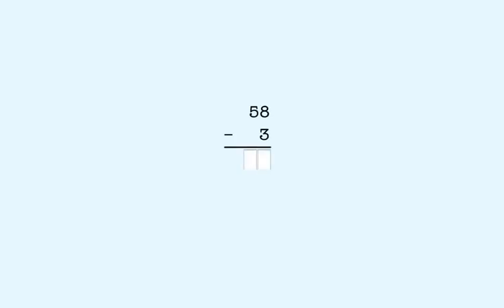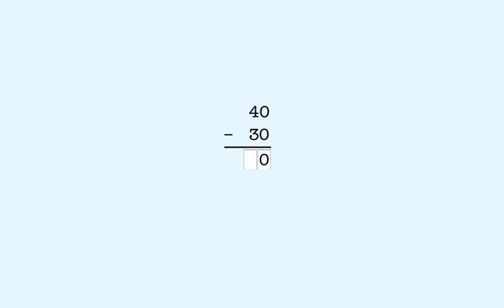Subtraction: Learn to subtract tens without regrouping.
This lesson teaches how to subtract tens without regrouping. Practice free

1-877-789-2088 ext. 128 (toll free)

Title: Learn to subtract tens without regrouping.

You've already learned to subtract a 1-digit number number from a two digit number like this..
You subtract 3 from 8 and get 55.
In this lesson, you'll subtract numbers that have only tens, like this.
Sixty is 6 tens and 30 is 3 tens.
We start by subtracting the digits in the ones column.
Zero minus zero is zero, so we put a zero in the answer in the ones place.
Next, we subtract the digits in the tens column.
Six tens minus 3 tens is 3 tens, so we put 3 in the tens place in the answer.
Another example. 70 minus 20
We start in the ones place.
Zero minus zero is zero, so we enter 0 in the ones place in the answer.
Now we subtract the tens.
Seven tens minus 2 tens is 5 tens.
So 70 minus 20 is 50.
Last example. 40 minus 30.
We always start with the ones column.
Now the tens place.
Four tens minus 3 tens
is 1 ten, so the answer it 10.
In the rest of this lesson, you'll subtract numbers like these.